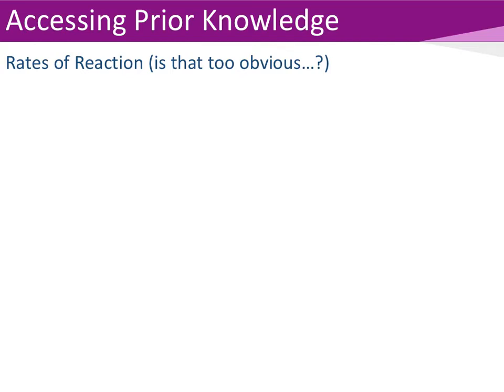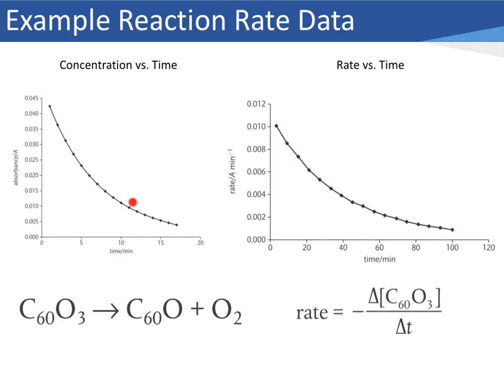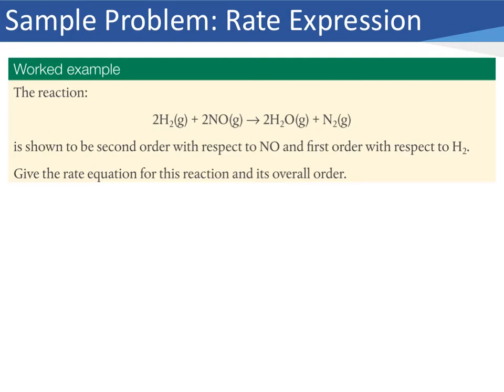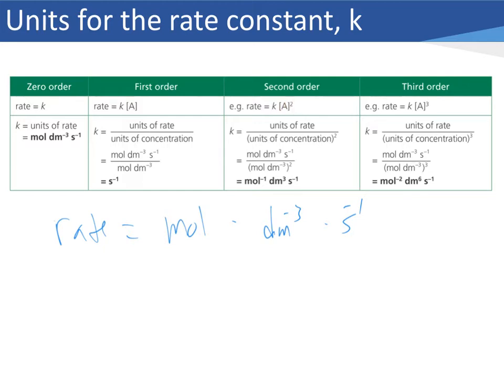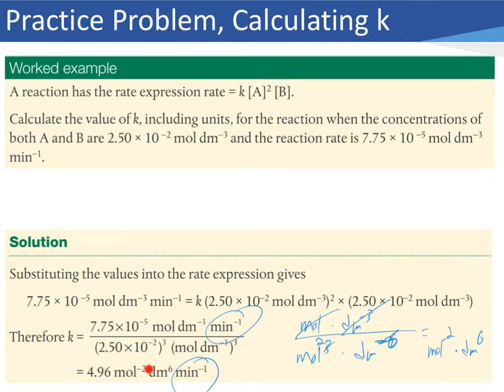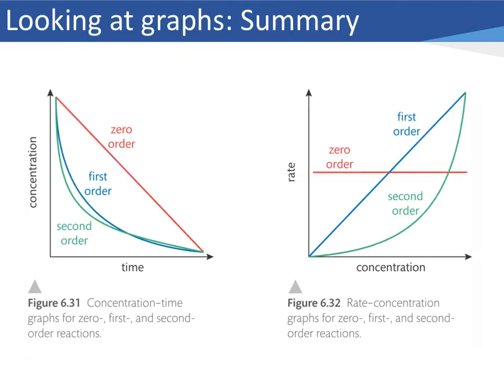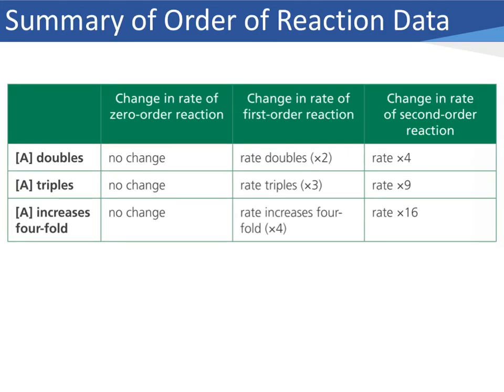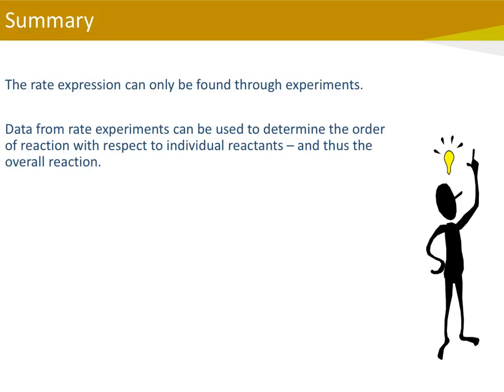Video 16.1-A: Rate Expression